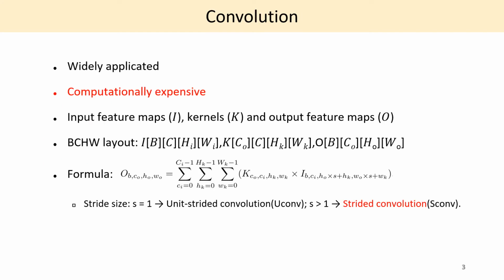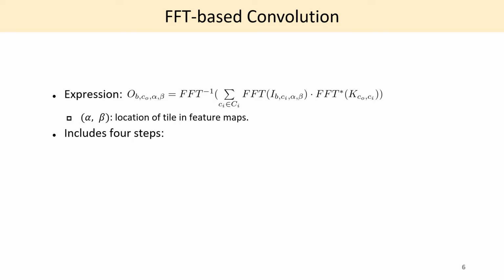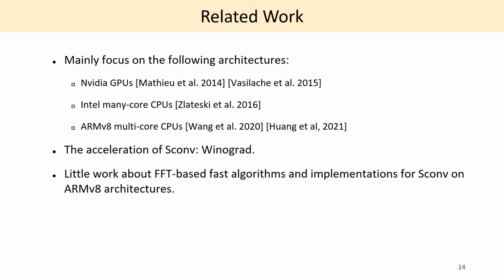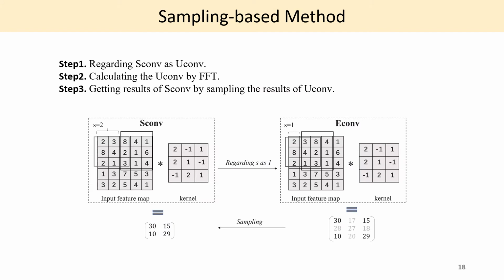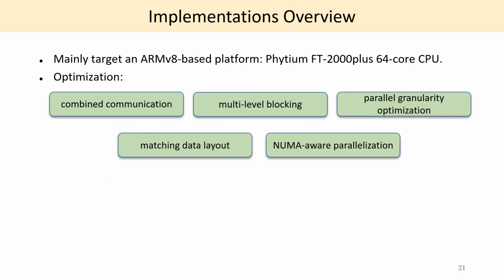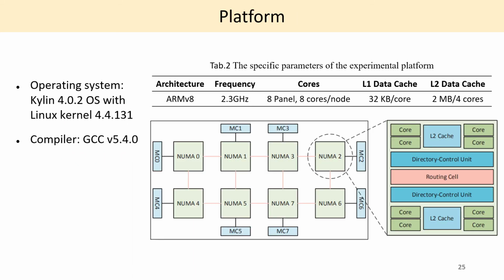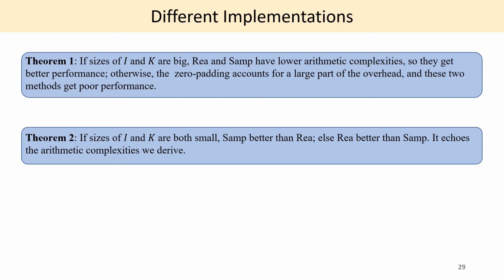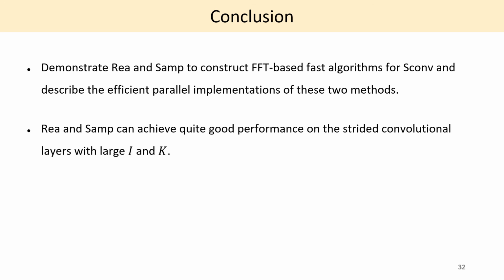Evaluating FFT-based Algorithms for Strided Convolutions onARMv8 Architectures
This is the intervention of Xiandong Huanga, Qinglin Wanga, Shuyu Lub, at the 39th International Symposium on Computer Performance, Modeling, Measurements and Evaluation.